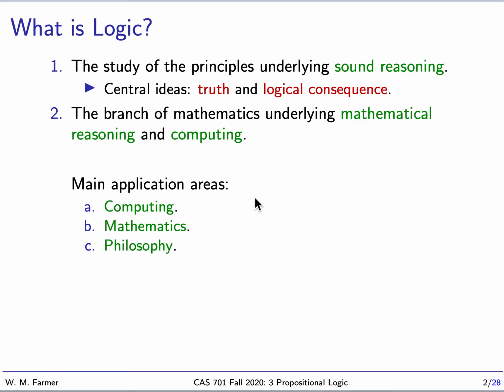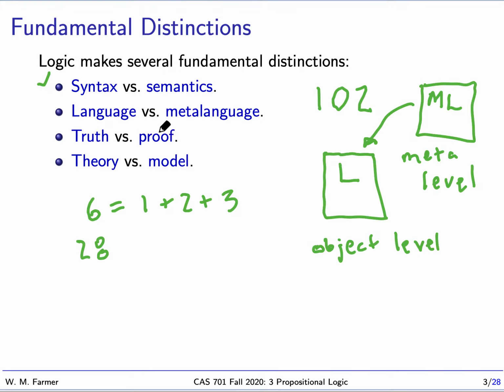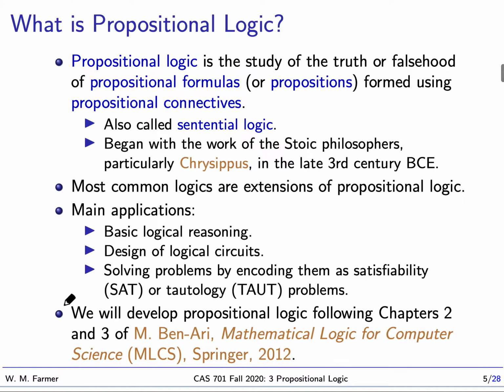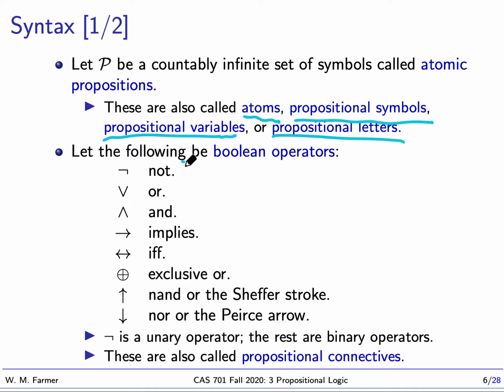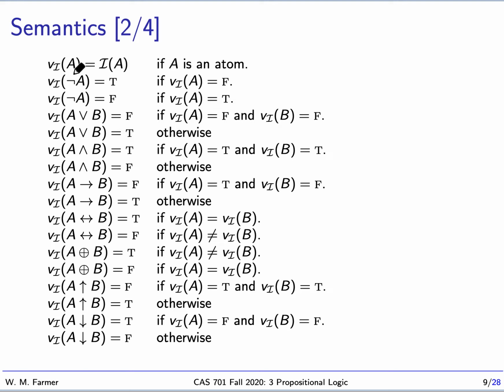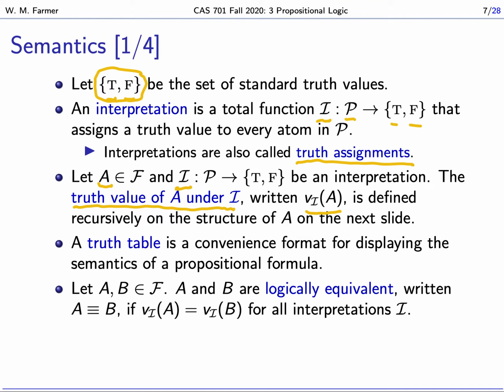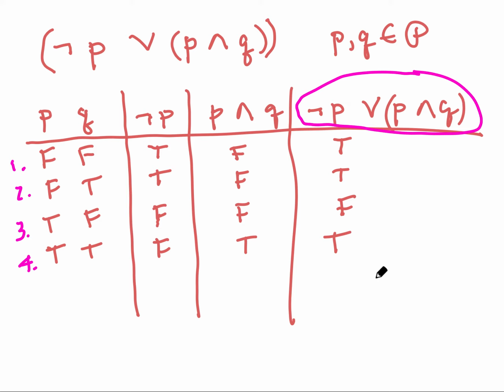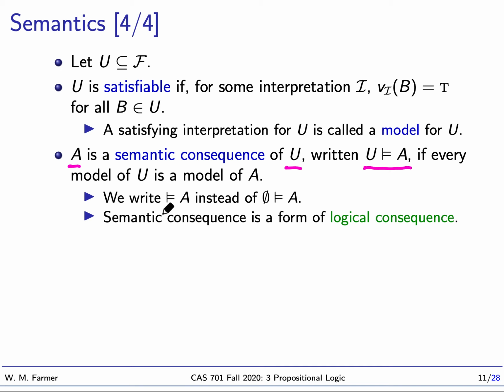3a Propositional Logic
Lecture 3a for the McMaster University graduate course CAS 701 (Logic and Discrete Mathematics) Fall 2020.